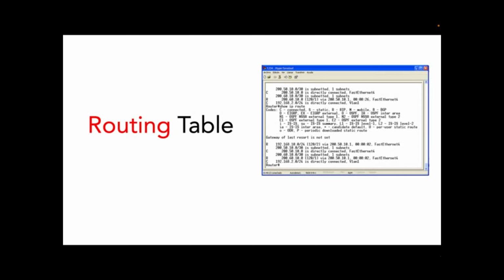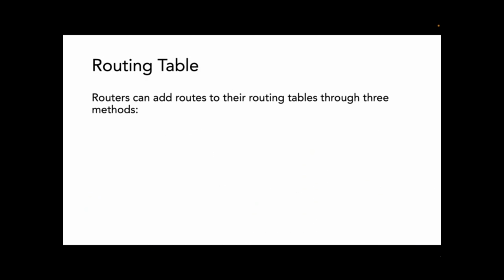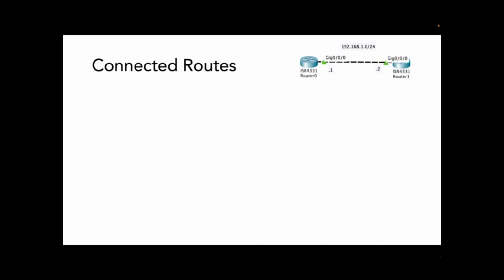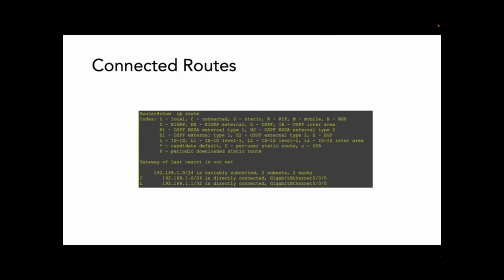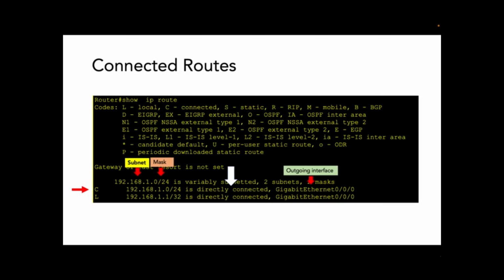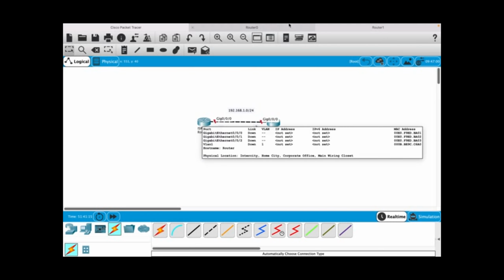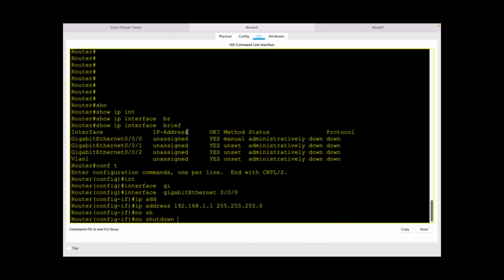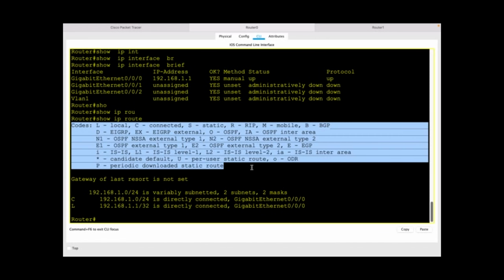3 2 Routing table | CCNA 200-301